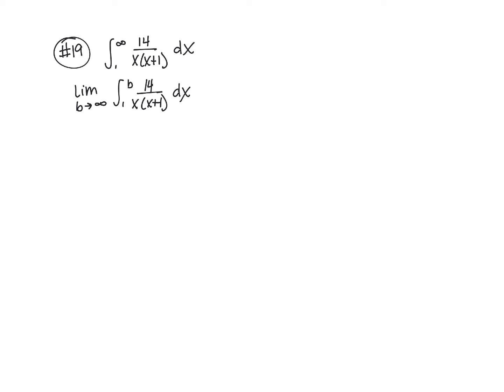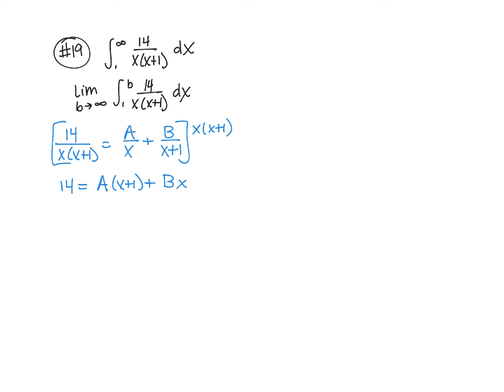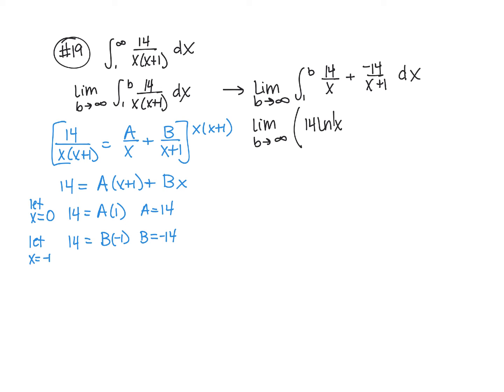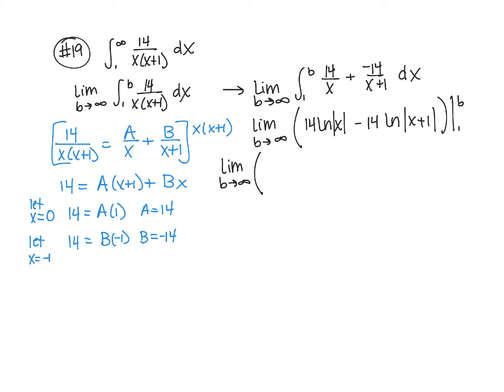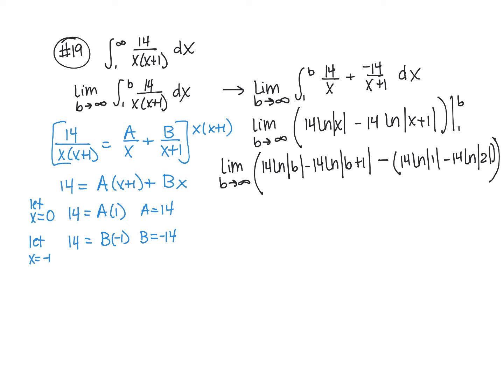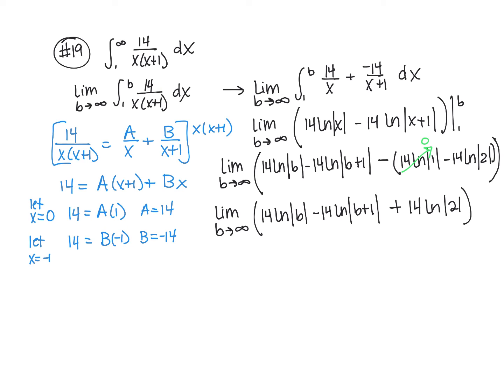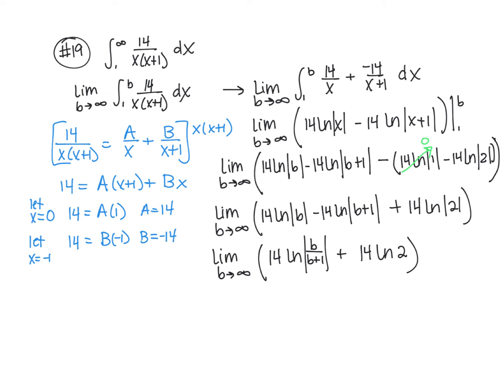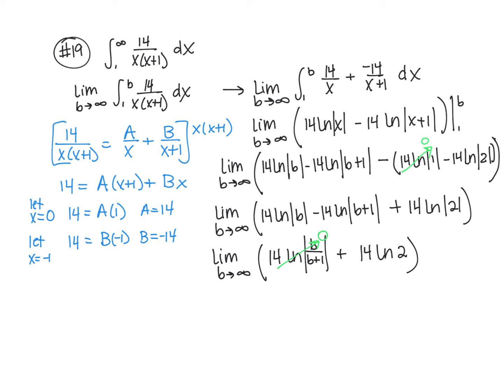Unit 5 MLM Review Problem 19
AP Calculus BC-Unit 5-Advanced Integration Review in MyLab-Math. Problem 19